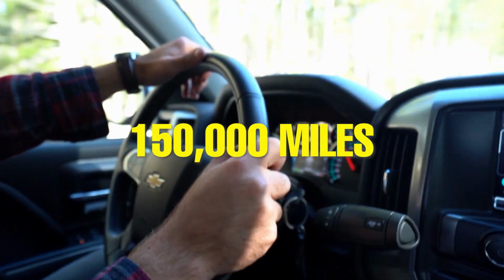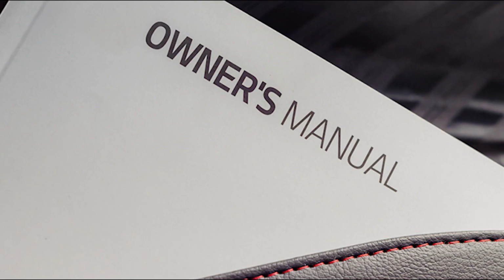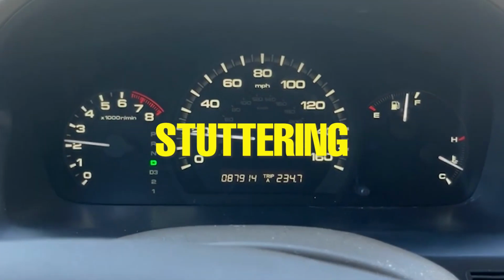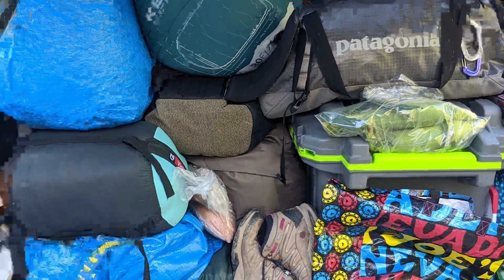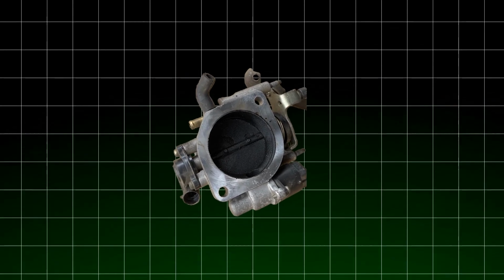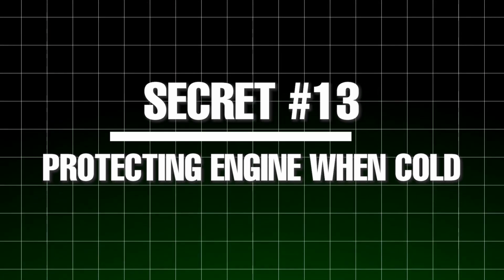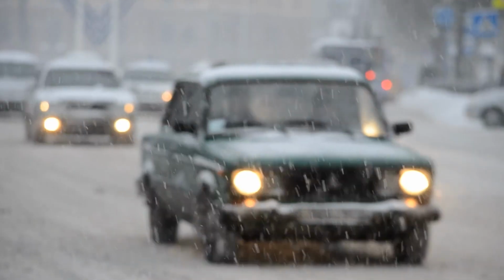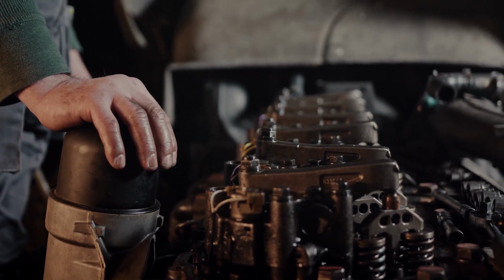How to Make Your High-Mileage Car Last 300,000+ Miles Without Expensive Repairs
In today’s video, we look at These 21 Secrets Will LITERALLY Make Your High-Mileage Car LAST 300,000 Miles Without Major Repairs. Keep watching to see car longevity tips, engine protection hacks, and essential maintenance advice.

Most cars barely make it past 150,000 miles, but with the right care, your car can easily surpass 300,000+ miles without a rebuild.

I’ll break down the most overlooked maintenance secrets that can significantly extend your car's life:

✅ Why timing chain rattle is a silent engine killer — and how to stop it before damage sets in
✅ How synthetic oil protects your engine under stress, heat, and cold starts
✅ The truth about “lifetime transmission fluid” and how often to actually change it
✅ When engine flushes are necessary, and when they can cause more harm than good
✅ The importance of pre-filling your oil filter to prevent damage from dry starts
✅ How to clean your throttle body to restore lost power and smooth idling
✅ What ticking lifters mean and how to address them without tearing the engine apart
✅ Spark plug secrets — when to replace them before misfires start
✅ Tips to prevent carbon buildup on GDI engines
✅ Why revving a cold engine is harmful, and what to do instead
✅ How cooldowns protect your turbocharger
✅ Forgotten maintenance like brake and power steering fluid changes, and differential fluid checks

Inspired by Scotty Kilmer, Ratchets And Wrenches, and The Car Care Nut.

Inspired by Car Maintenance Tips: Top 8 Easy Ways To Prevent Costly Repairs
Inspired by Car Maintenance: 10 Things Every Car Owner Should Know - The Short List
Inspired by Simple Car Maintenance to Prevent Expensive Repairs
Inspired by How To Make Your Car Last A Long Time - Simple Checks
Inspired by How to make your Toyota Last Over 300k Miles without Major Repairs